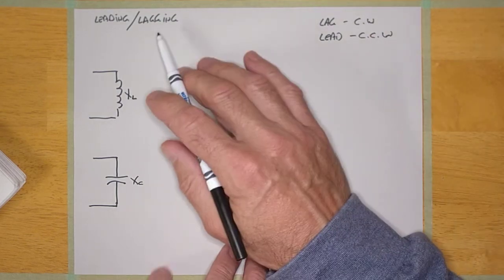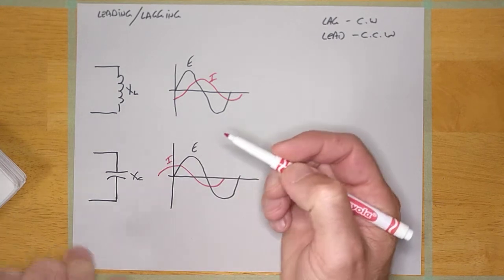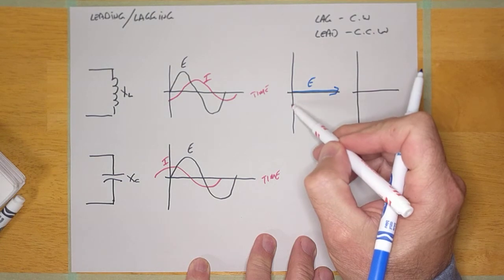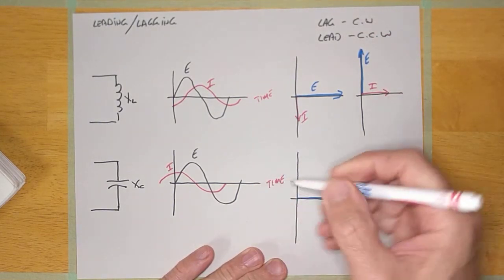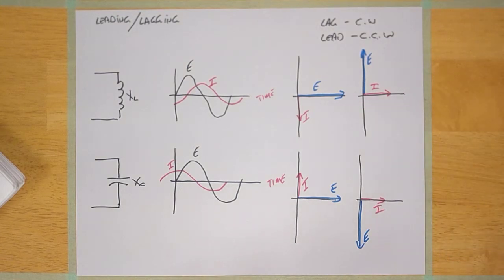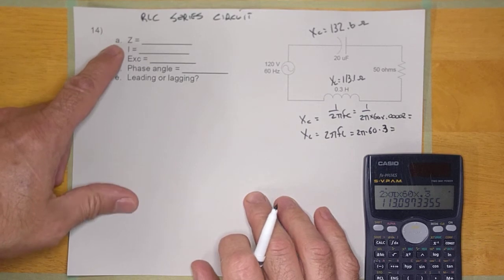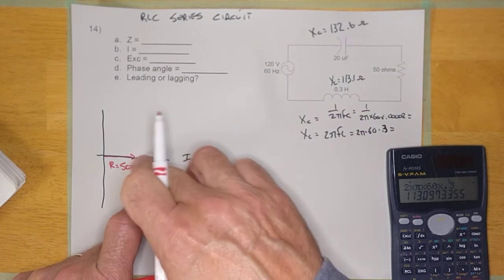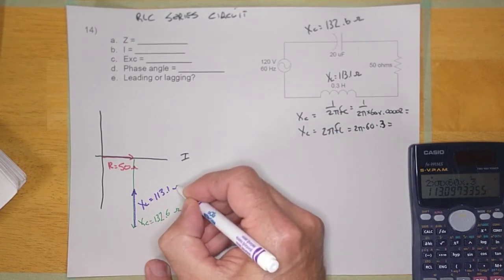RLC Series 1